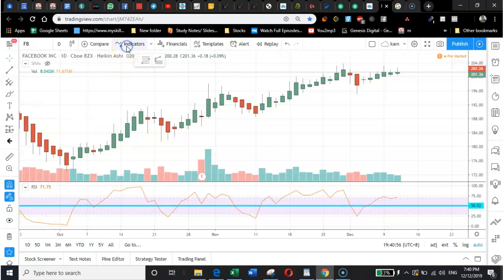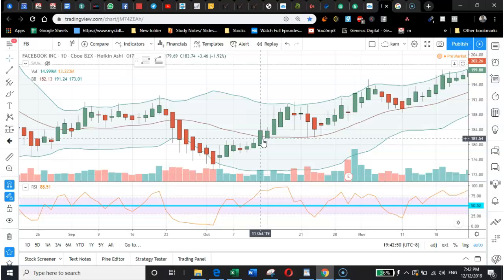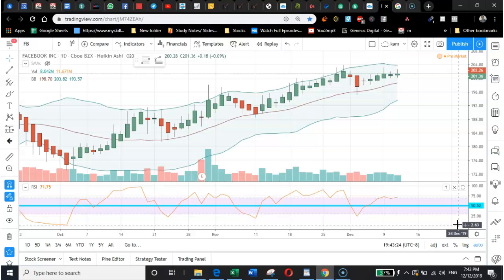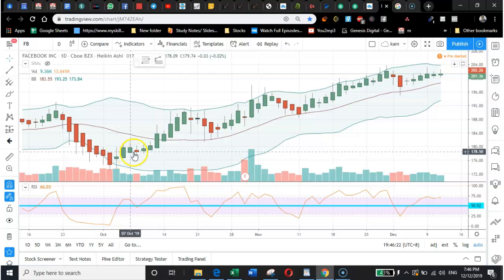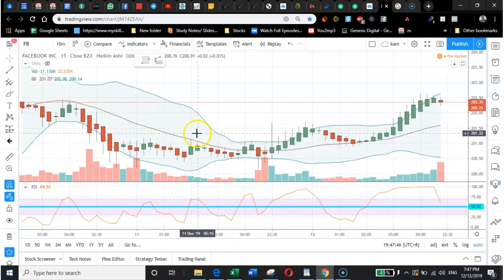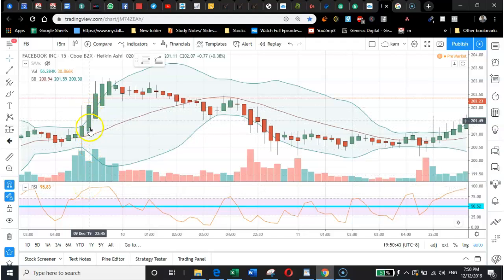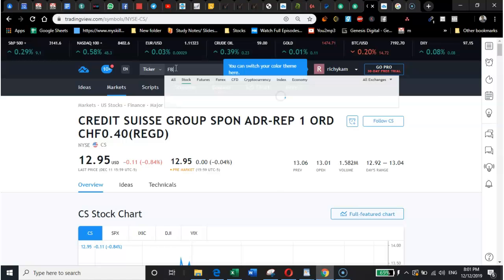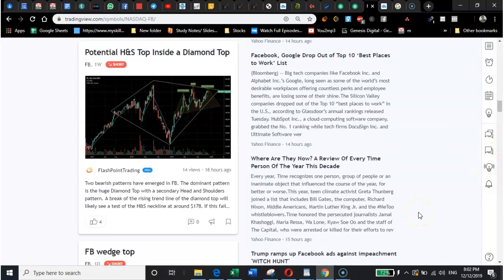The Power Of Bollinger Bands Indicator For Trading Alongwith RSI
This video shows how to use the bollinger bands and its power to predict price movements alongwith RSI.